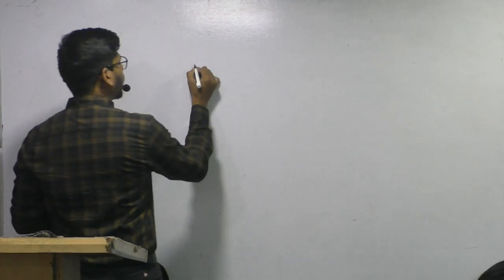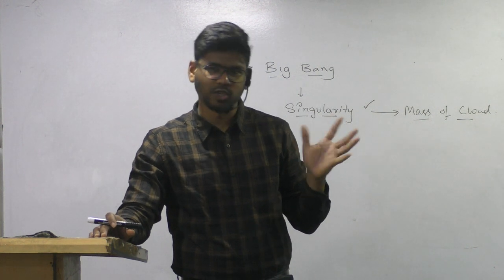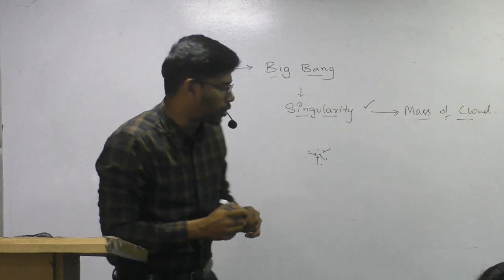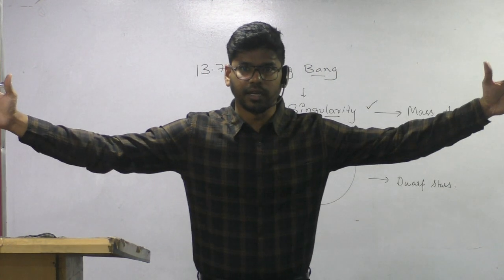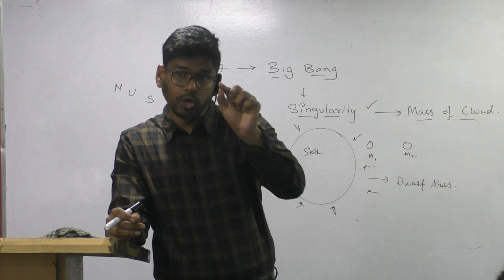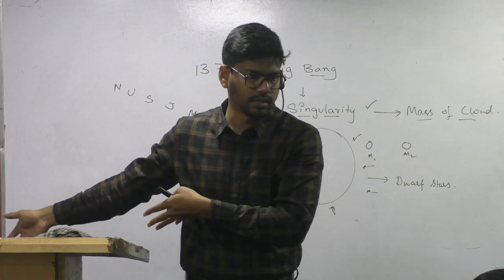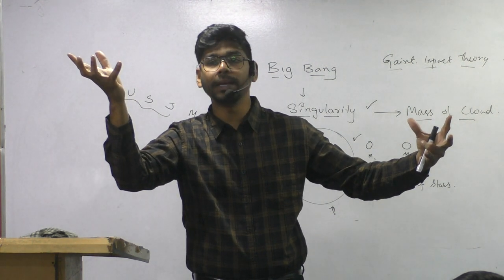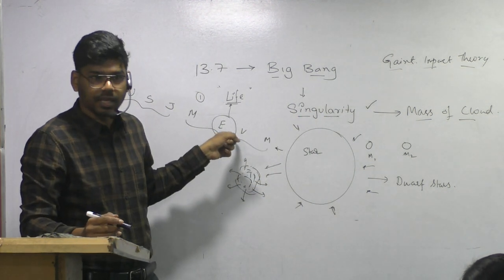Science & Technology :: Part 1 - UPSC and APPSC GROUPS l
KARTHIKEYA IAS ACADEMY & SRI KARTHIKEYA IAS ACADEMY

BEST IAS ACADEMY

Best Degree with ias coaching best inter with ias coaching